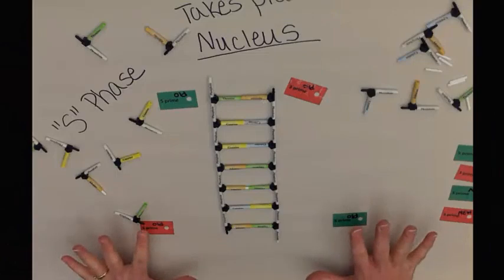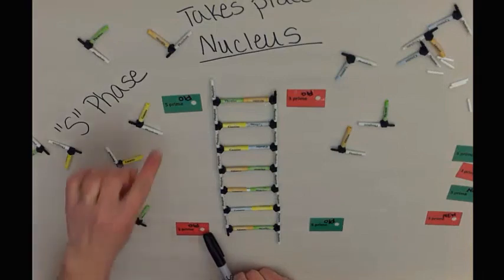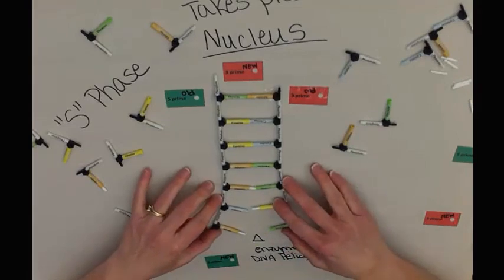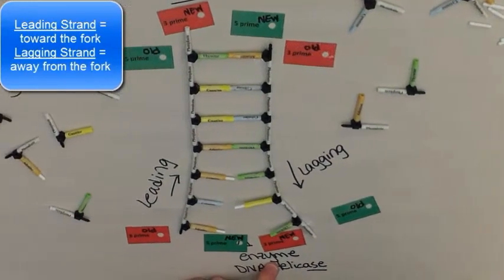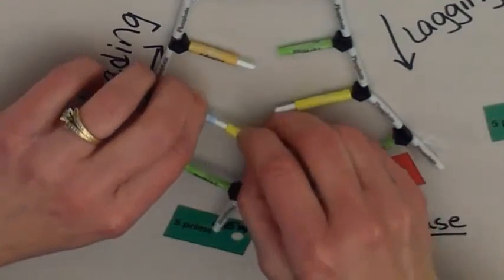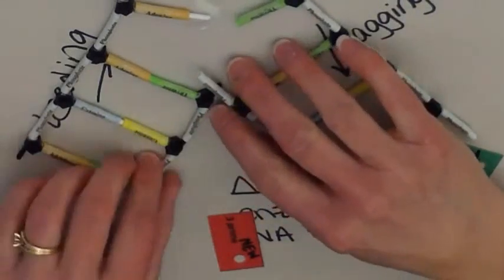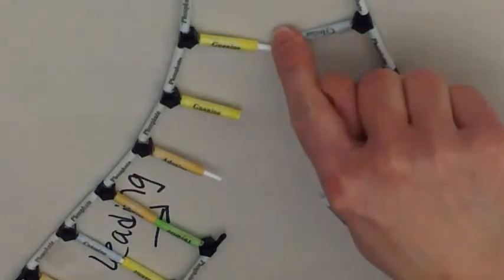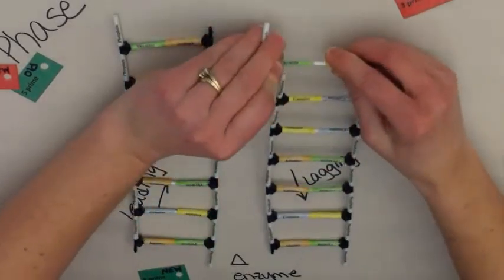DNA Replication Model - How to Construct Using Kit